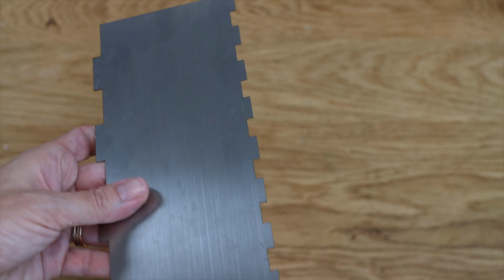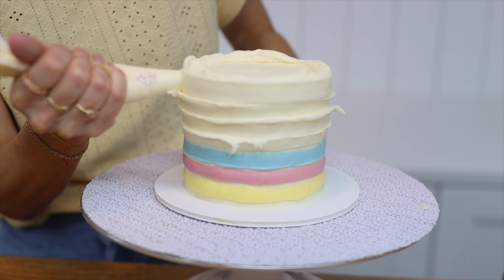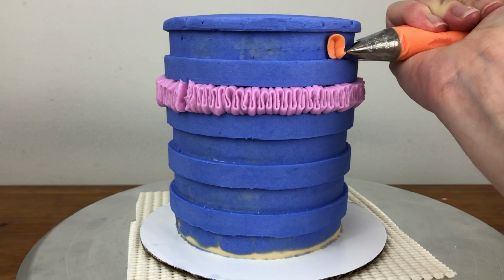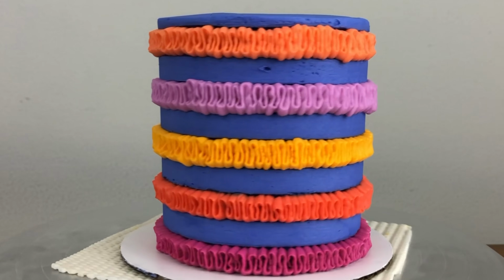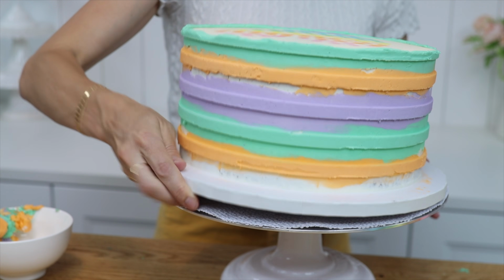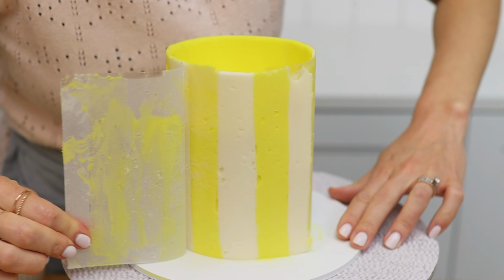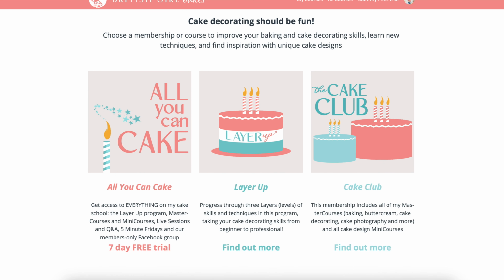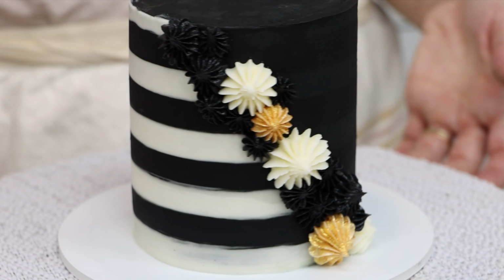5 Ways to Use a Striped Cake Comb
So, you bought a striped cake comb to make striped frosting… what else can you use that comb for? In this cake decorating tutorial I'll show you five other ways to use a striped cake comb.

📄READ a written version of this tutorial (with photos!)

💬 SAY HI!